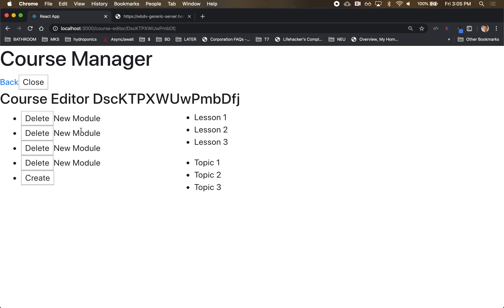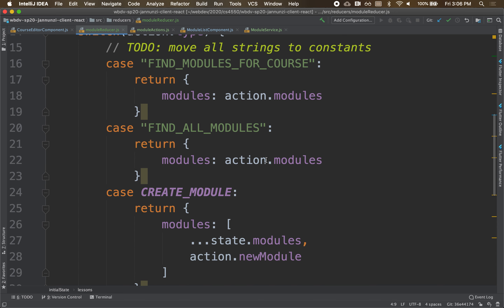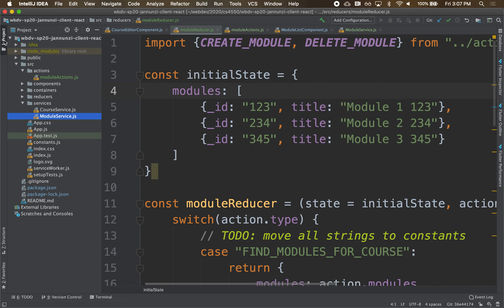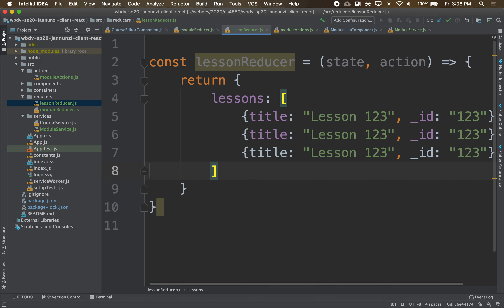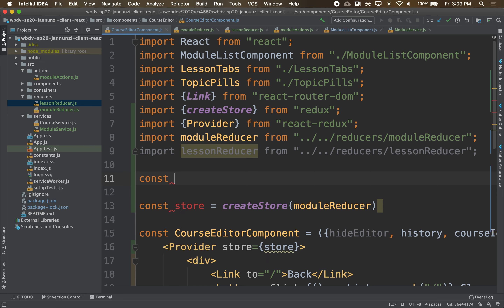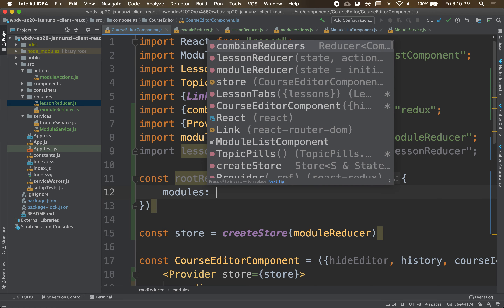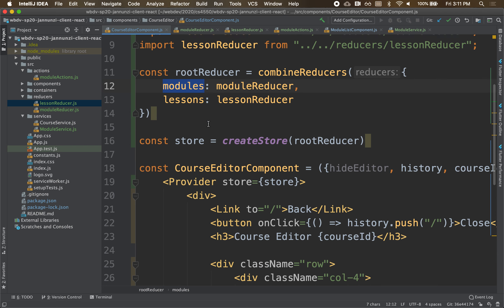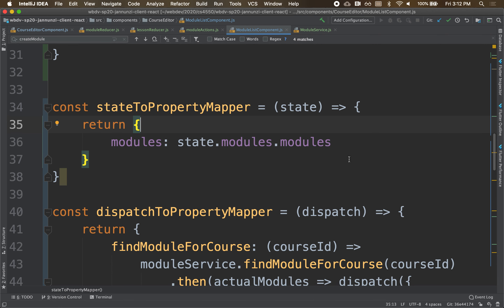cs4550 sp20 w5 52020